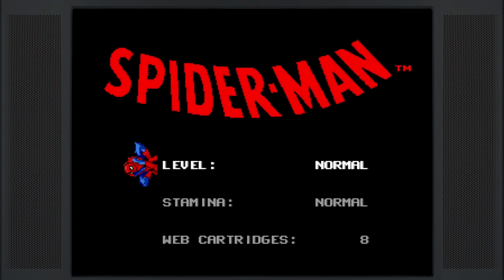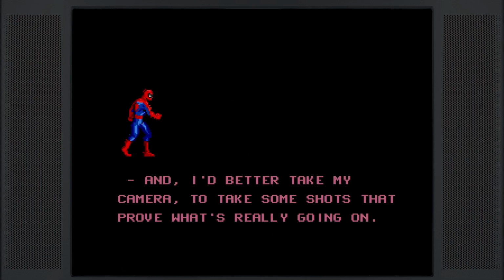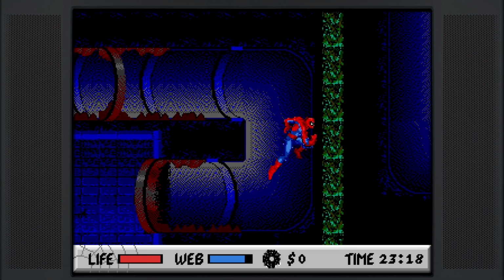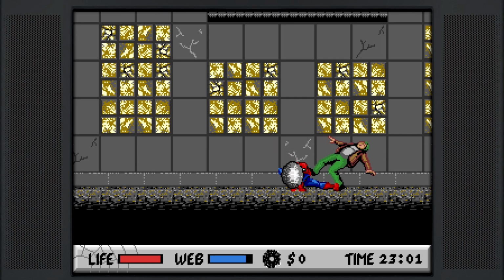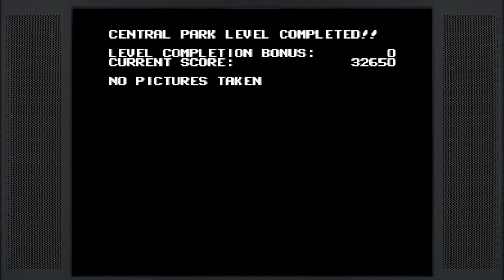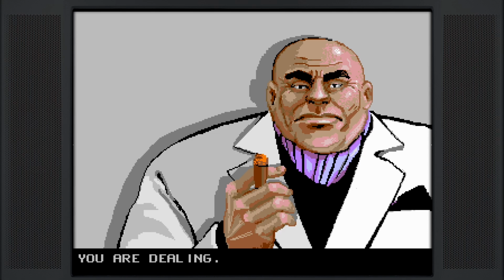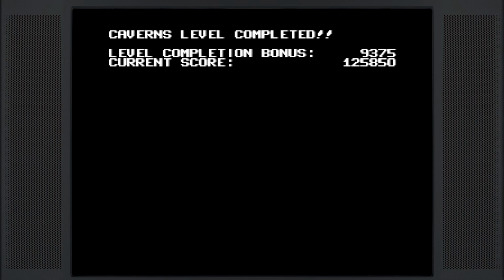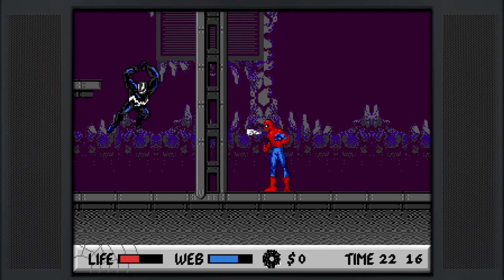Let's Play Spider-Man vs the Kingpin Sega Genesis | Story Run [No Deaths]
Hey Everyone! To go along with my No Death challenge run on the higher difficulty, I wanted to do a story mode, normal difficulty run because this game has an interesting narrative and cool cutscenes! Well, happened to be no death again. Haha! Enjoy.

Thanks so much for all of the support, I truly appreciate it!

Let's Play Spider-Man vs the Kingpin Sega Genesis - Story Run - No Deaths - Timestamps

00:00:00 Intro
00:01:20 Level 1 Warehouse
00:04:15 Forklift Mini Boss
00:05:44 Doctor Octopus
00:07:08 Level 2 Sewers
00:07:51 Lizard
00:09:56 Level 3 Power Station
00:11:01 Electro
00:12:02 Level 4 Central Park
00:12:37 Gorilla Mini Boss
00:13:18 Sandman (and Venom)
00:14:17 Level 5 City
00:14:41 Motorcycle Mini Boss
00:15:06 Hobgoblin
00:15:55 Venom
00:17:53 Level 6 Caverns
00:21:37 Kingpin's Hideout
00:22:54 Boss Rush
00:24:24 Diffusing the Bomb
00:26:28 Kingpin
00:27:35 Ending & Thoughts

Spider-Man vs. The Kingpin is a video game produced by Sega of America and developed by Technopop initially on the Mega Drive/Genesis. It was ported internally by Sega of America for the Master System and Game Gear consoles, the latter being published by Acclaim Entertainment through its Flying Edge division. An updated version was also released for the Sega CD under the name of The Amazing Spider-Man vs. The Kingpin.

From Wikipedia.

[BITS LINKS]

TeeSpring Link